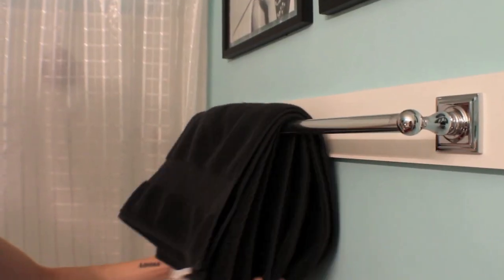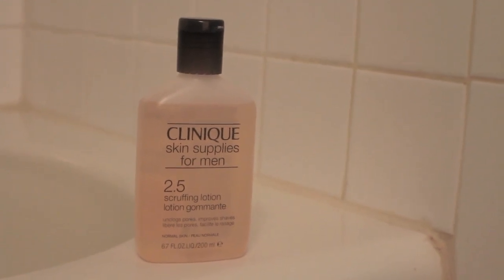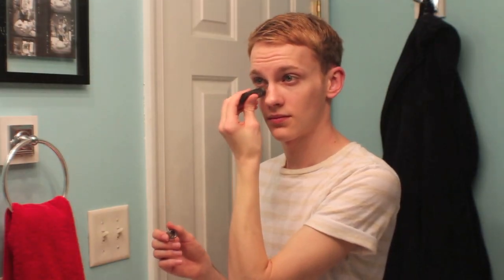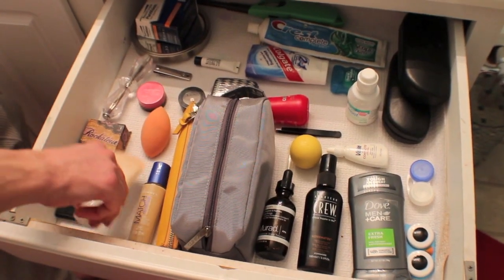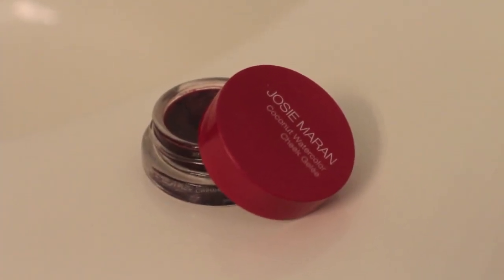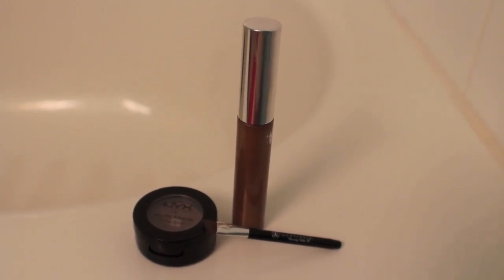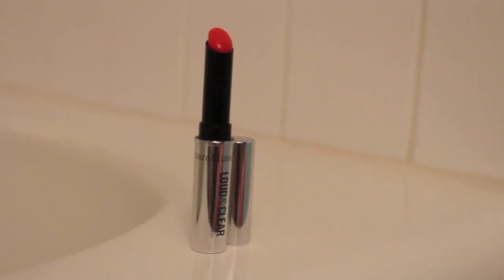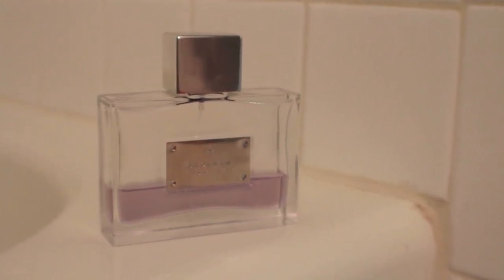Morning Routine ft Clinique Skincare :: Get Ready With Me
Hey guys! Good morning! Here's a video of my usual day to day morning routine. I obviously change up the makeup pretty much daily! As for the skincare, Purity is a long time favorite and it pairs very nicely with the Clinique Skin Supplies for Men products that I just purchased. Hope you all enjoy!

Products Used:
Murad Nourishing Healthy Hair Shampoo & Conditioner: unavailable
Murad Serum: unavailable
Ulta Tinted Self-Tanning Sunscreen Lotion in Light Medium: unavailable